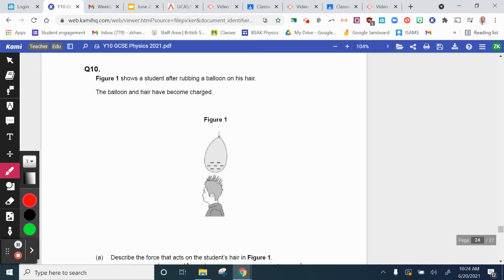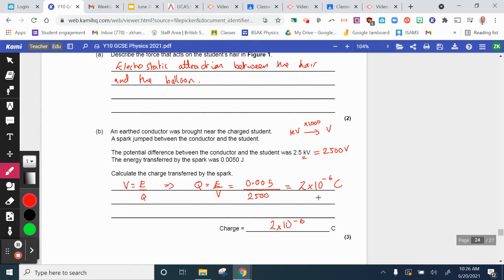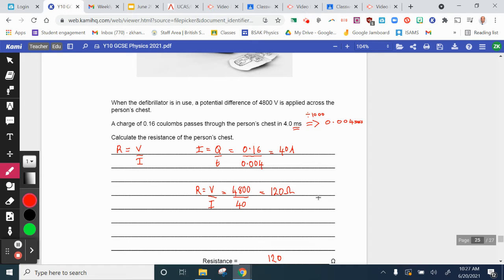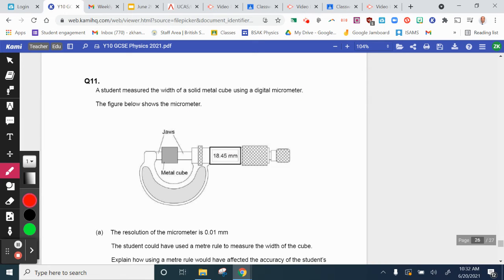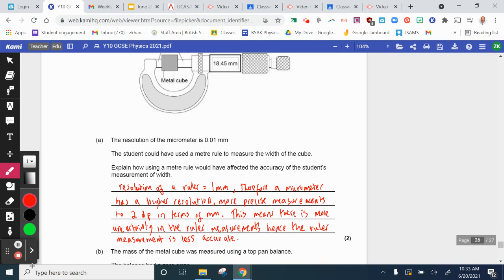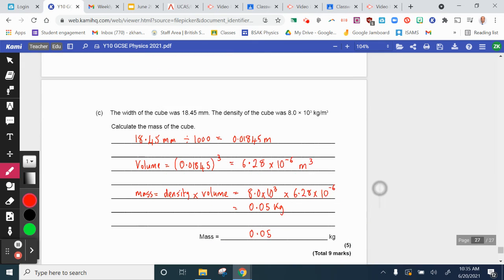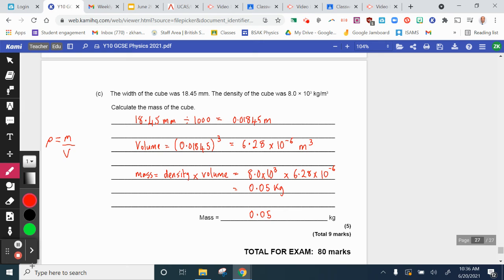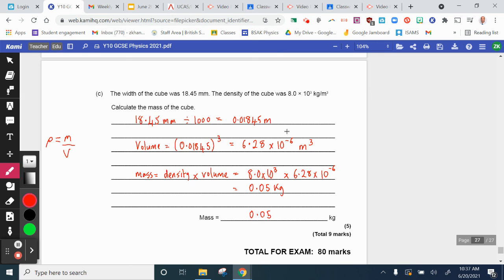Q10-11 Yr10 Single Physics EOY Exam 2021